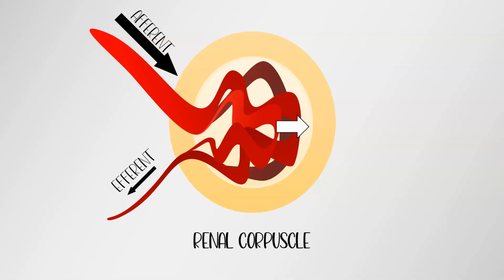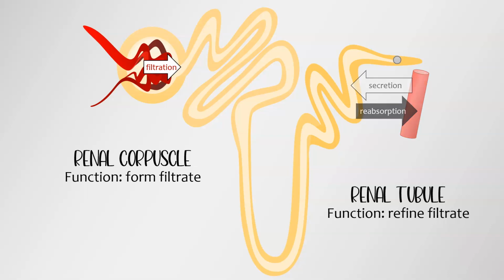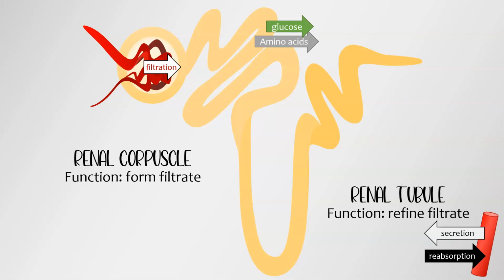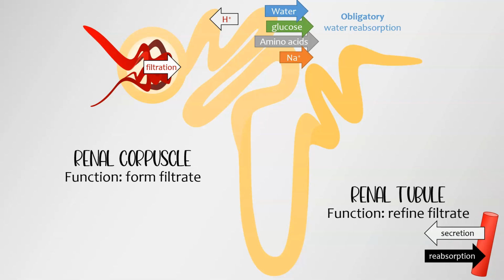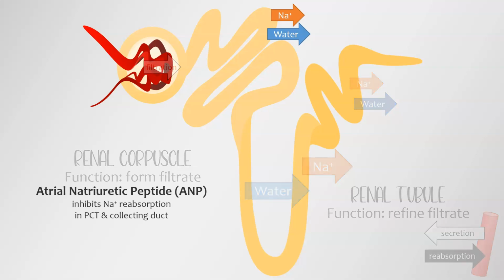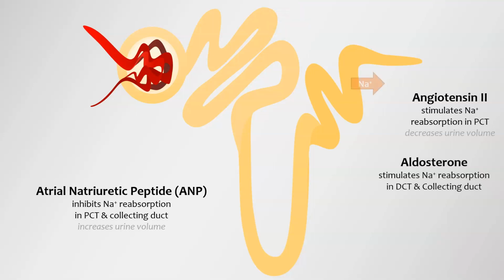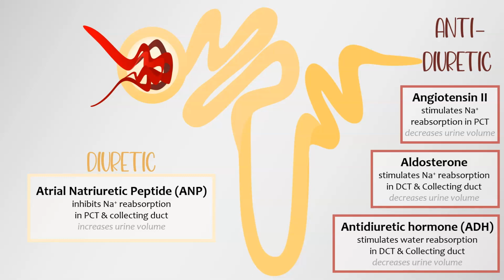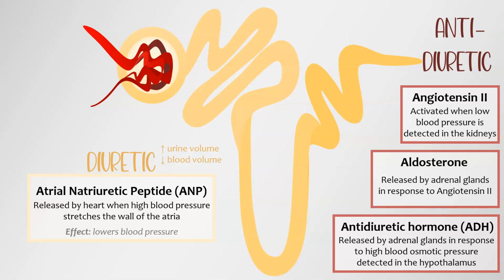Urinary System: Hormone regulation and Fluid balance